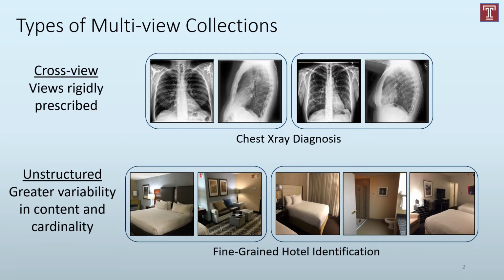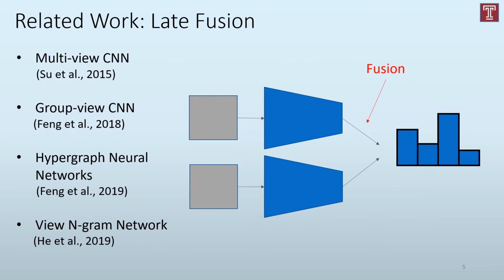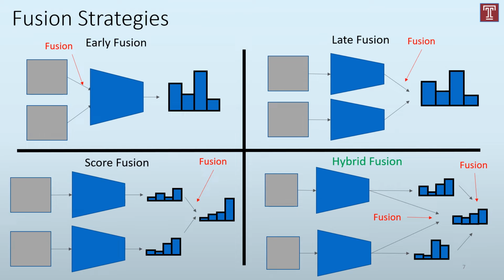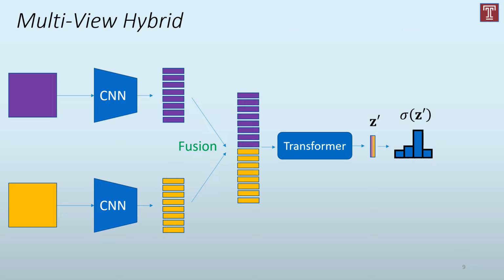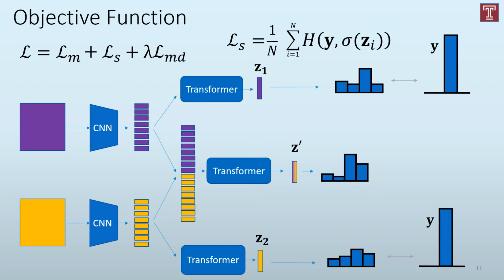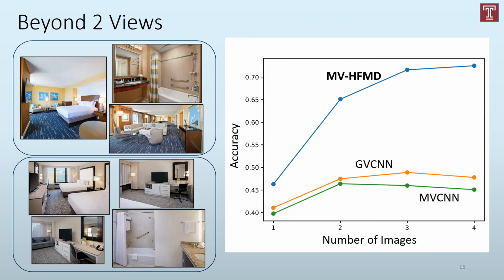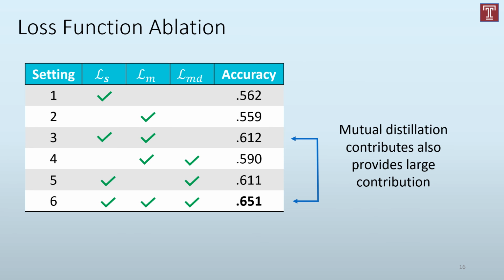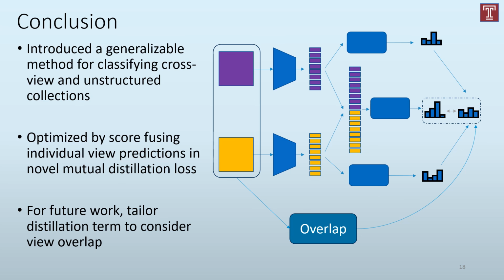Multi-View Classification Using Hybrid Fusion and Mutual Distillation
Authors: Samuel Black; Richard Souvenir
Description: Multi-view classification problems are common in medical image analysis, forensics, and other domains where problem queries involve multi-image input. Existing multi-view classification methods are often tailored to a specific task. In this paper, we repurpose off-the-shelf Hybrid CNN-Transformer networks for multi-view classification with either structured or unstructured views. Our approach incorporates a novel fusion scheme, mutual distillation, and introduces minimal additional parameters. We demonstrate the effectiveness and generalization capability of our approach, MV-HFMD, on multiple multi-view classification tasks and show that it outperforms other multi-view approaches, even task-specific methods.